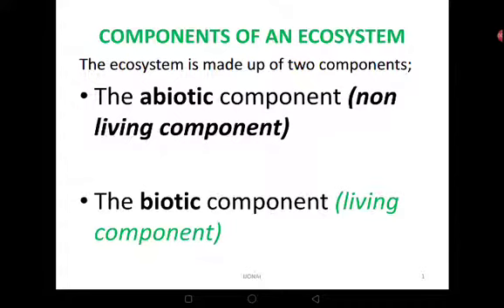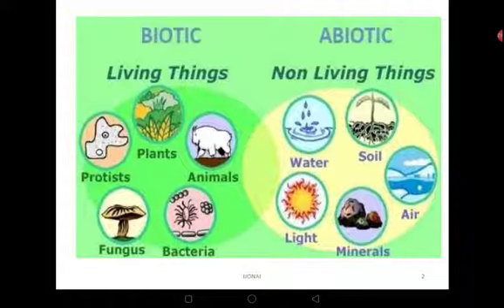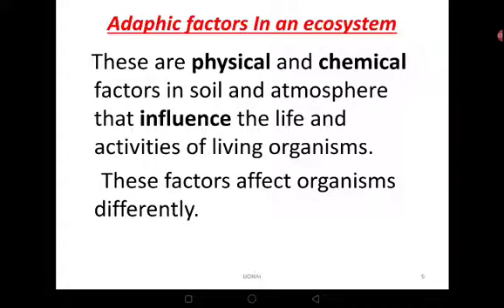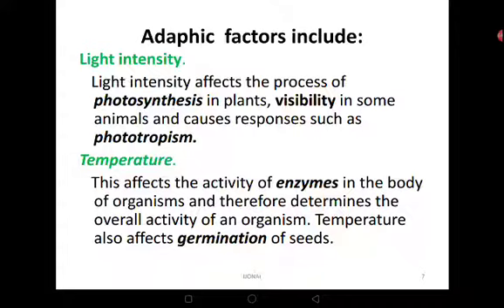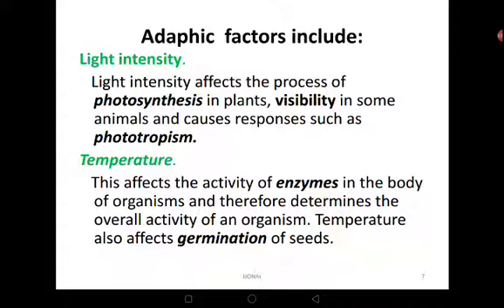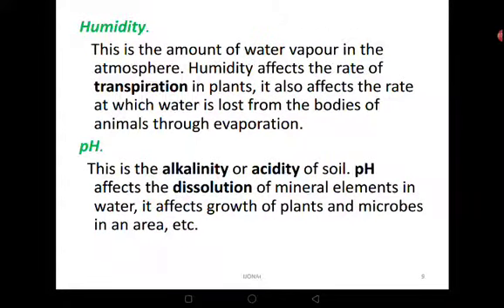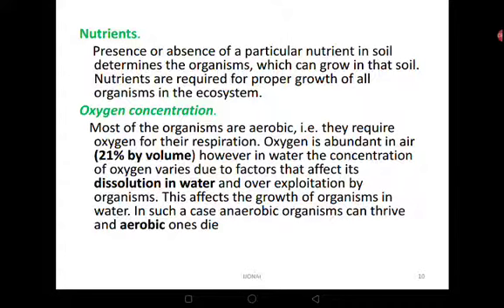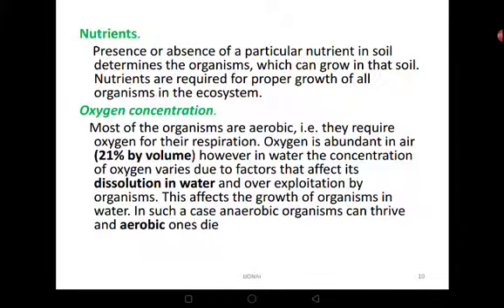Biology: Ecology lesson 2, O level